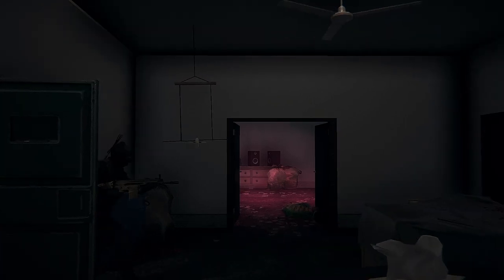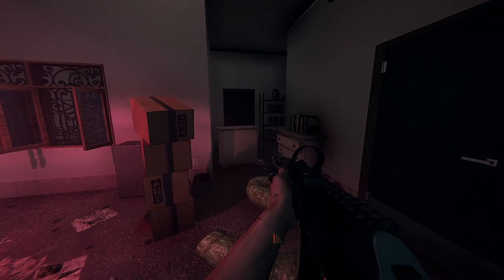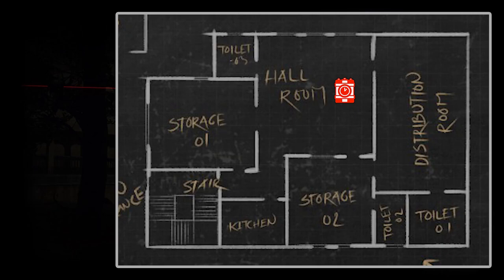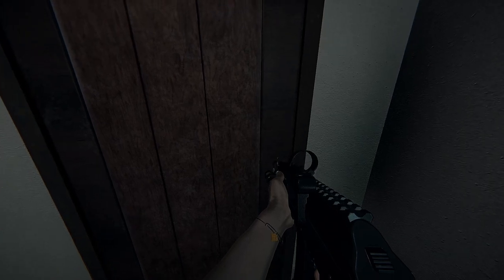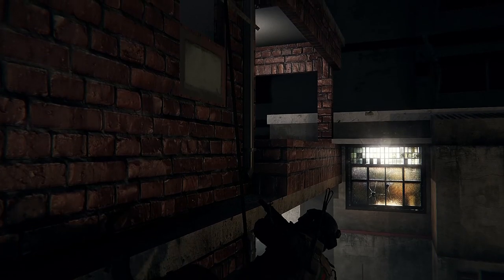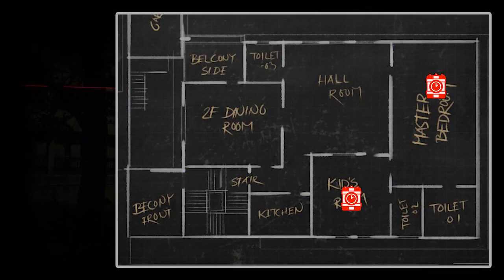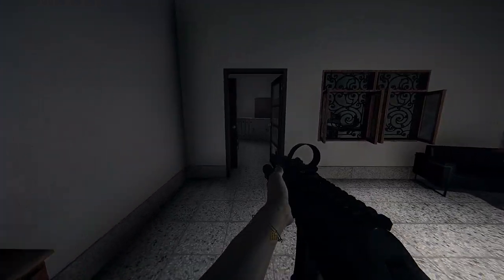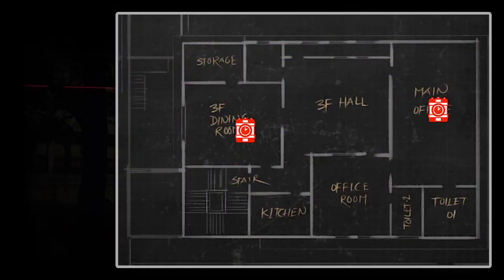ZERO HOUR PvP PRO TIPS - Defend Terror House -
Learn how to become better at defending Terror House in PvP in ZERO HOUR!
Good placement and smart use of gadgets is sometimes all you need to win when defending in ZERO HOUR. Discover some of my most favorite tactics and spots I use when defending on Terror House.